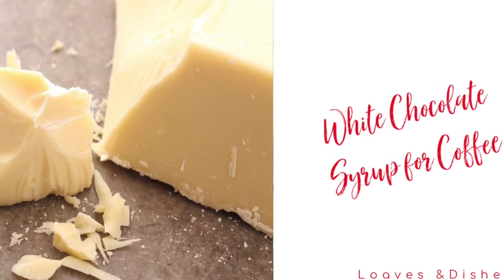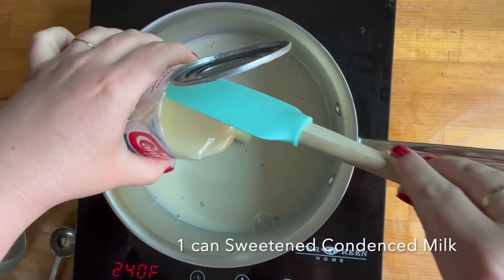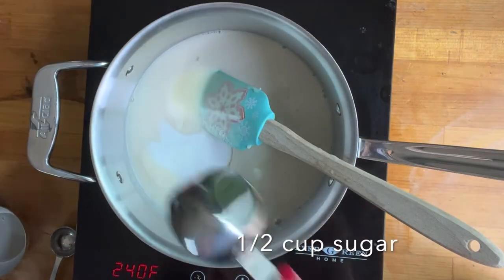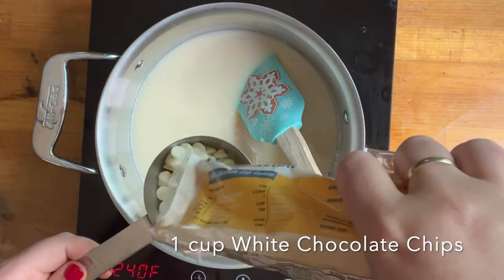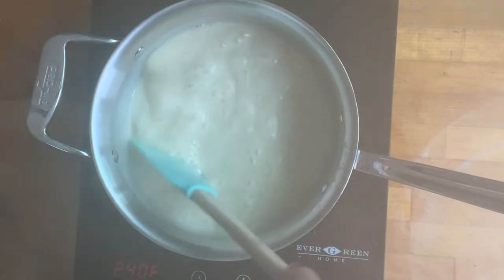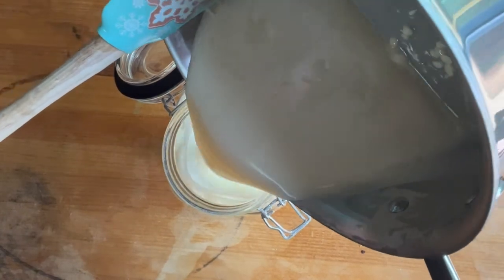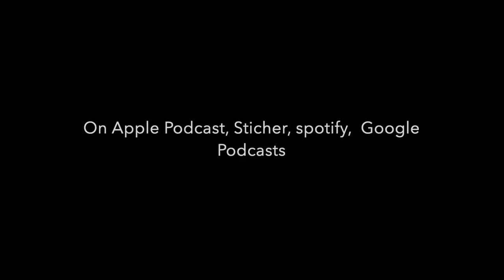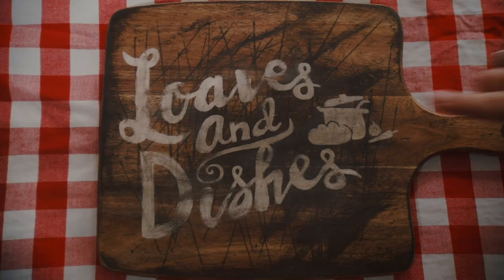White Chocolate Syrup for Coffee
Have you ever wanted White chocolate syrup for coffee but didn’t know how to make it? We show you how to make white chocolate syrup for coffee with this super simple recipe! If learning to cook and finding easy, tasty recipes that will have your family and friends banging the table for more is what you have been looking for, then you have come to the right place because that is what we do!

For more Recipes Check out loavesanddishes.net

Listen to Dorks with Sporks wherever you listen